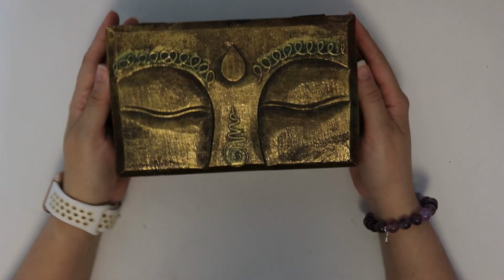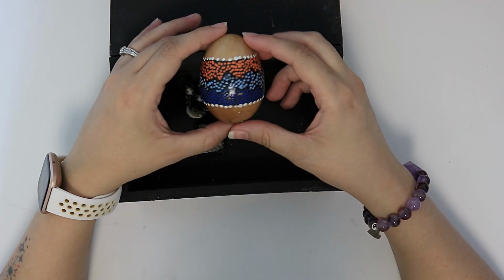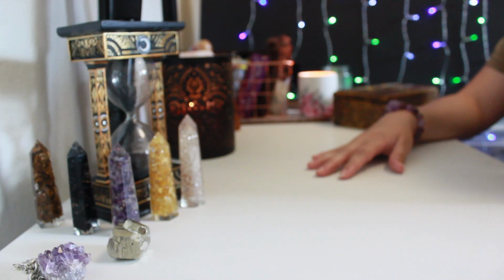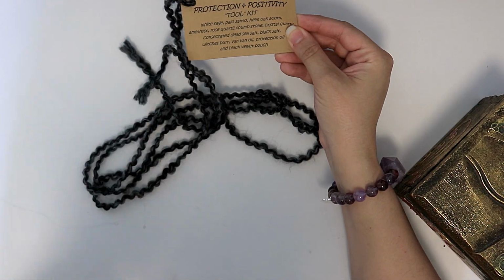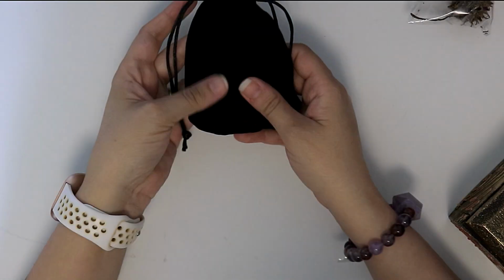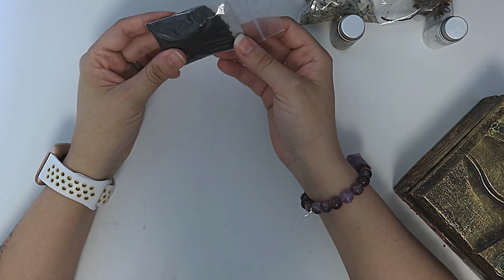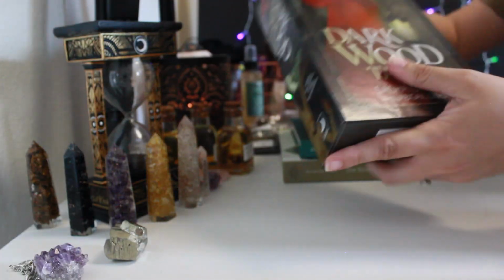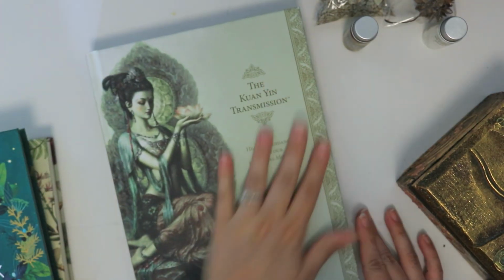🌛🌕🌜Witchy Haul - ✨ Witchy items from local stores and farmers market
Witchy Haul.

This Witchy Haul is from local stores and farmers market here in the south of Alaska.

🌛🌕🌜 From oils, to jewelry and some wood boxes and sage.

// witchy haul // witch decor // witchcraft haul // pagan haul // witchy haul 2020 //witch